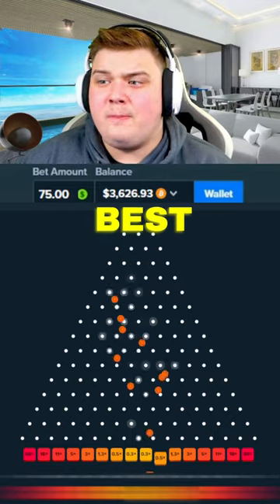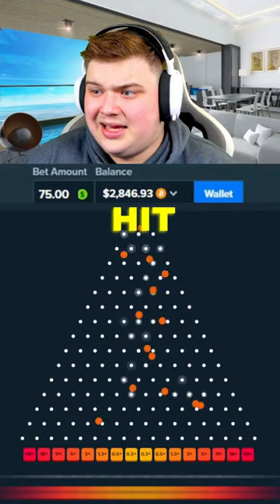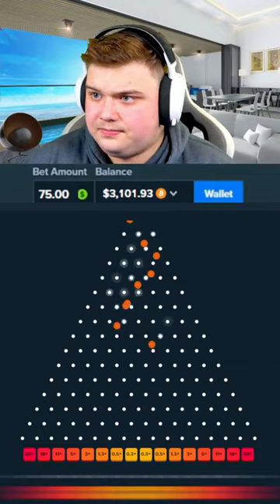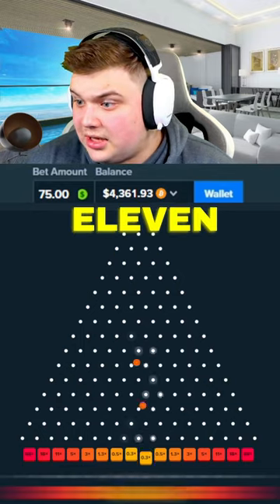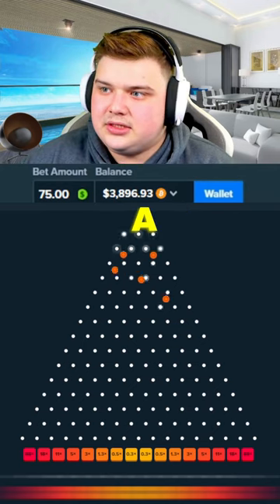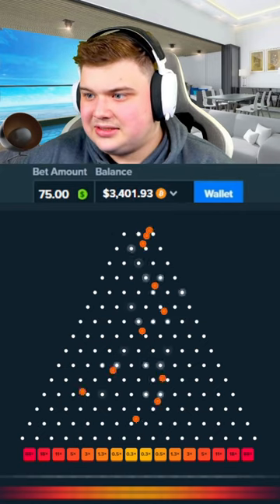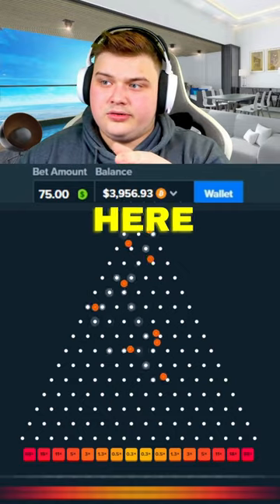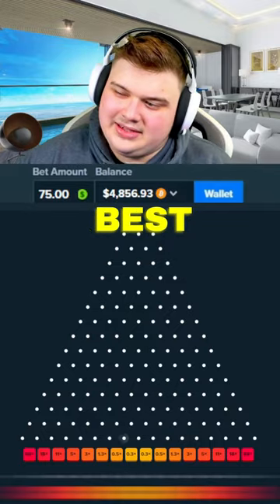PLINKO Is PRINTING MONEY!! (STAKE ORIGINALS)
Concepts: stake,stake drake,stake gambling,stake win,stake nelk,stake plinko,stake casino,originals,dragon tower,stake challenge,stake mines,stake crash,stake $5 to $50,stake $10 to $100,stake crash challenge,crash gambling,stake code,stake website,roobet,gambling,stevewilldoit,gambling crash,stevewilldoit gambling,gambling method,online gambling,bitcoin gambling,stake $1 to $100,stake dragon tower,stake big win,crypto gambling,my biggest win ever